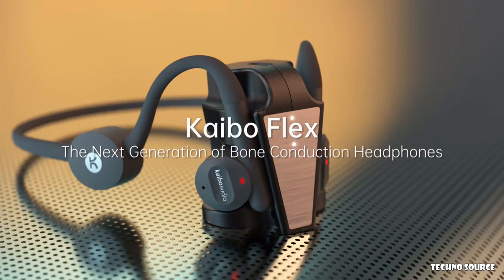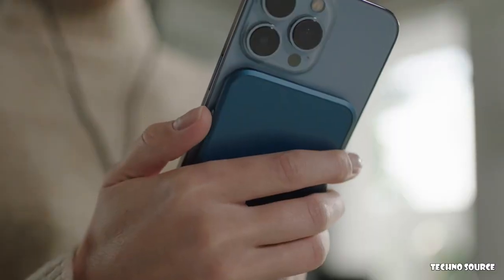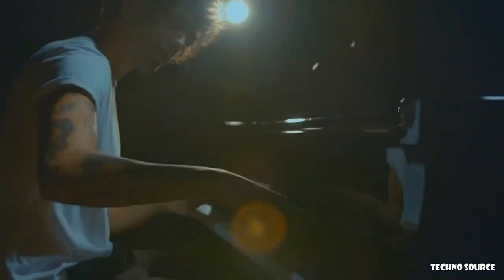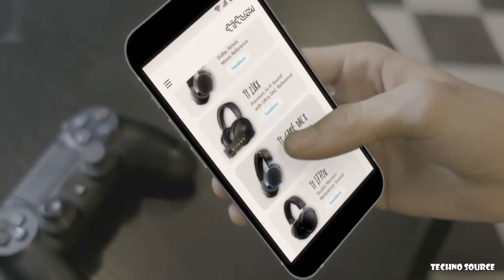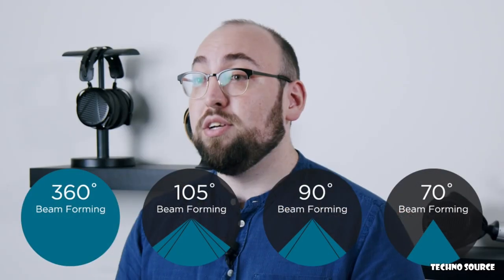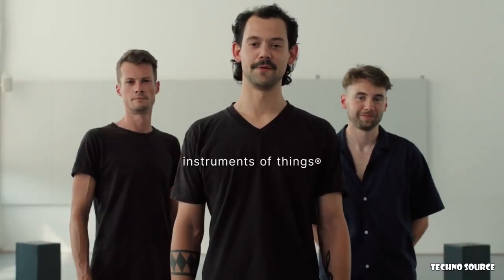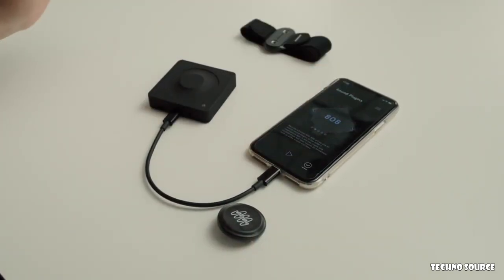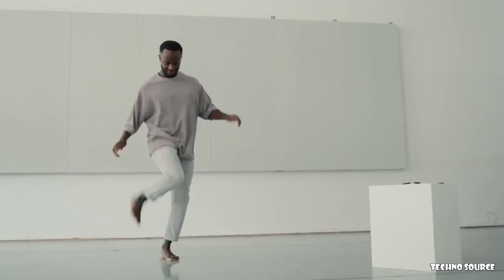5 New AUDIO GADGETS 2023 You NEED To See!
You will be blown away by these audio gadgets.

[00:00]

[00:20] Kaibo Flex
The Next Gen Of Bone Conduction Headphones
Open-ear | Stereo Sound Quality | Smart Touch | Quick Charging | Smart Play&Pause | 40 Hours Battery Life | Wireless Charging Dock

[01:45] Tea: Ultra-slim Hi-Res Headphone Amplifier
World's First Hi-Res MagSafe DAC for Smartphones | High Fidelity Music Streaming

[03:16] TiTum
THE Ultimate Headphone that BECOMES Any Headphone
Why buy many expensive headphones? TiTum can TRANSFORM to be ALL of those! and more!

[05:38] Audeze FILTER
Extraordinary Sound for Exceptional Meetings!

[09:04] SOMI-1
Turn your Movements into Sound